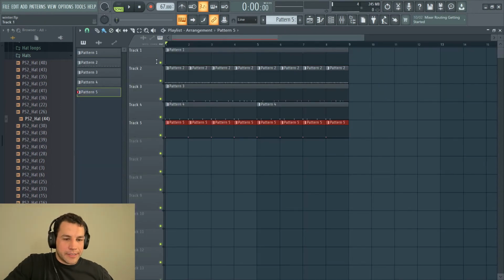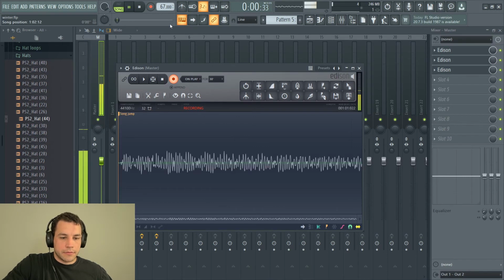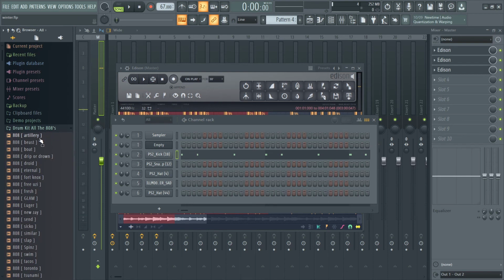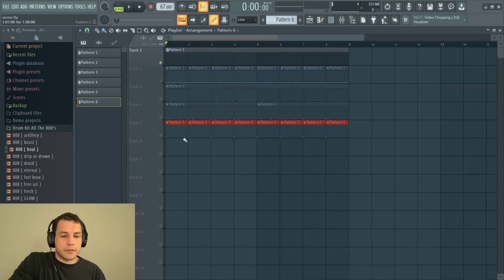Flippin Samples With the FPC in FL Studio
Make A Beat Monday:
Found this cool sample from some random ass Russian recording, and flipped it into a head bobber

In this video I will go through the process of chopping a sample, adding drums, and arranging a slow tempo new school hip hop beat. Also, feel free to give me feedback on how to improve these videos.